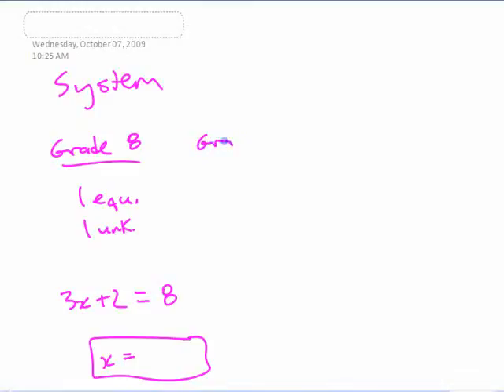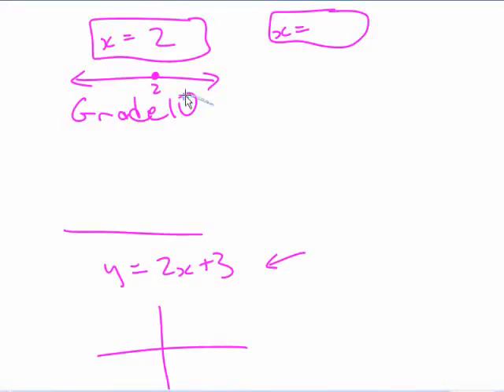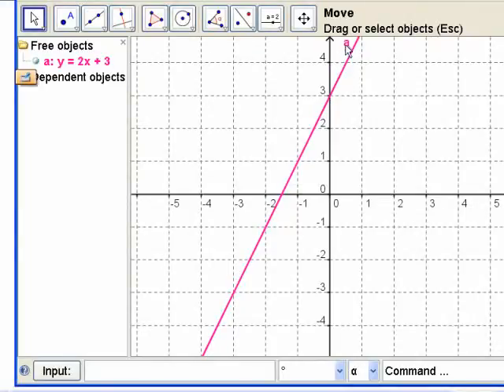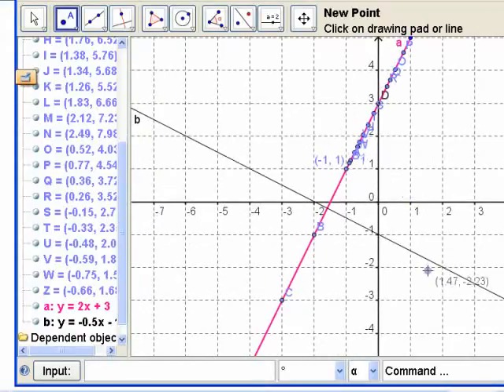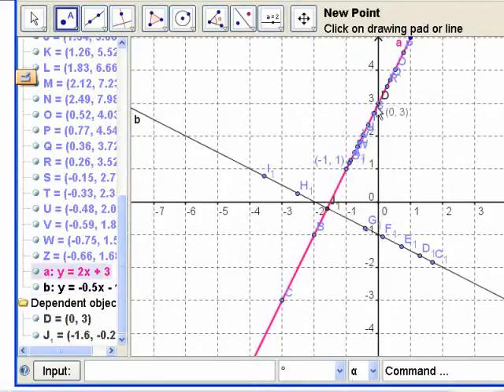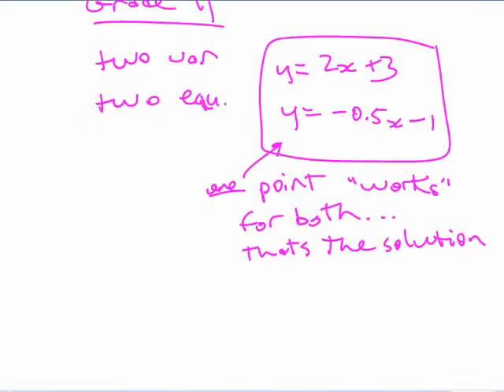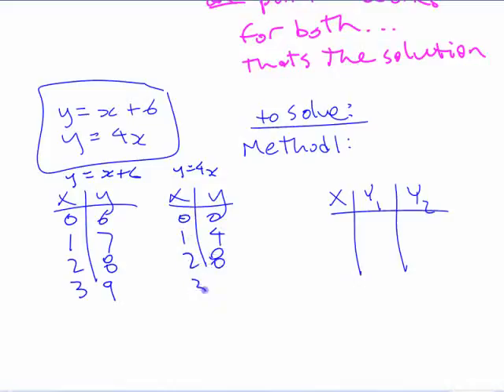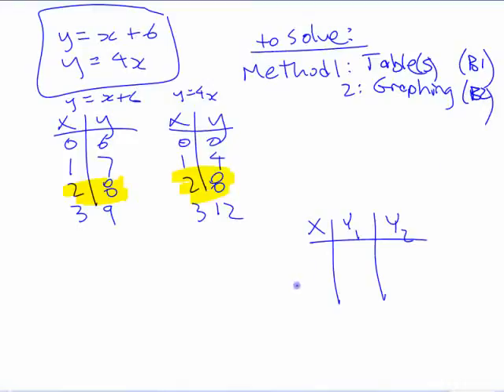AM11 - B2 (part 1) Solving Systems (in general & by graphing)